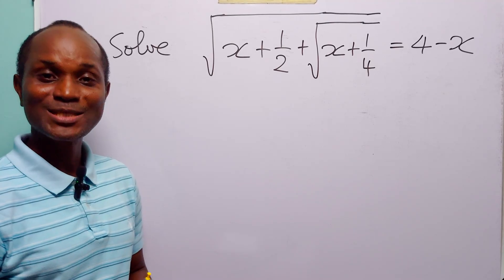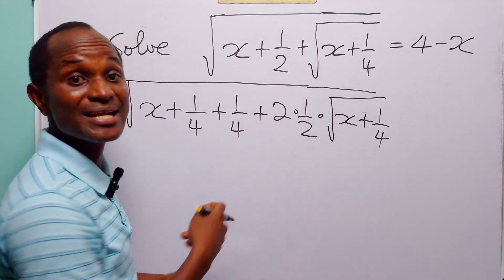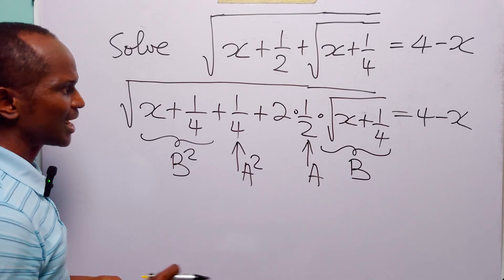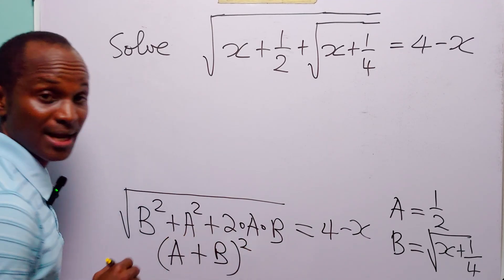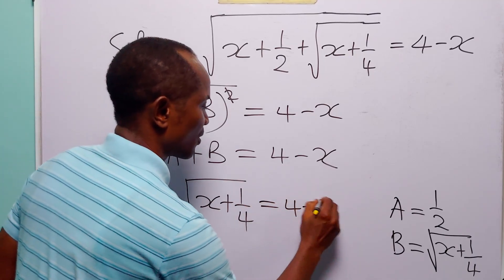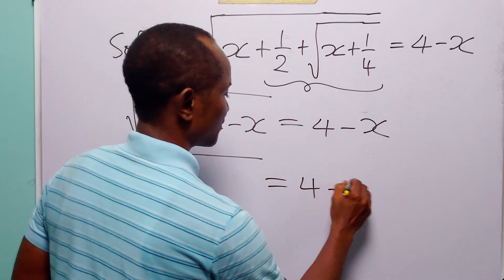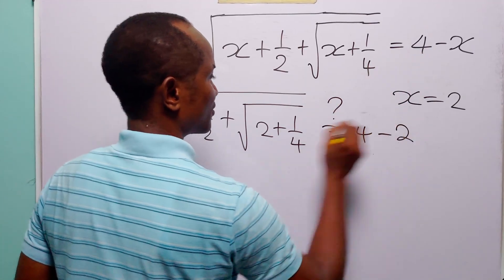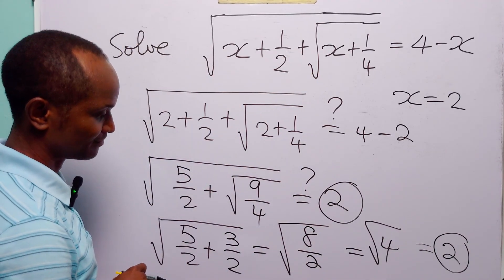EASIEST Way To Solve This Radical Equation - Do Not Square Both Sides!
In this math tutorial, you'll see the easiest way to solve the radical equation sqrt(x+1/2+sqrt(x+1/4)) = 4−x -- using a smarter, more structured approach than the traditional method of blindly squaring both sides. Instead of expanding into messy higher-order polynomials that often lead to extra work and unnecessary extraneous roots, I'll show you how recognizing a hidden perfect square inside the nested radical allows the entire left-hand side to collapse cleanly, turning what would normally have become a complicated multi-step algebra problem into a simple, elegant solution. This method is ideal for high school students, A-level students, and math Olympiad learners who want to solve radical equations more efficiently while understanding the deeper structure behind them.